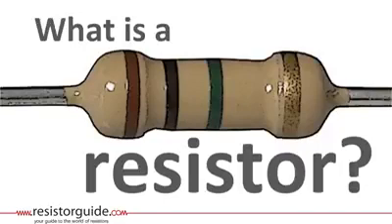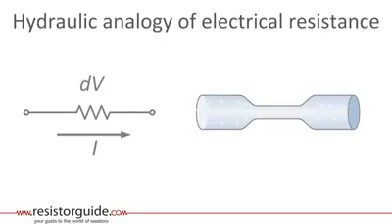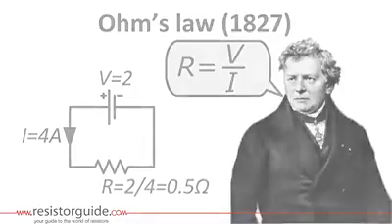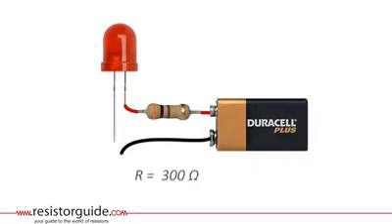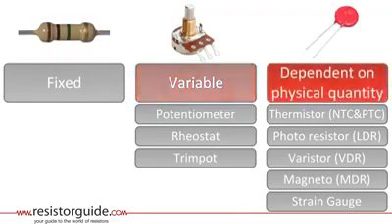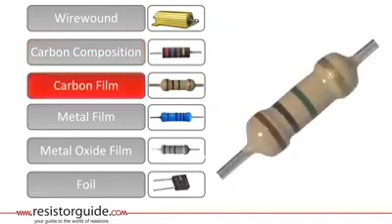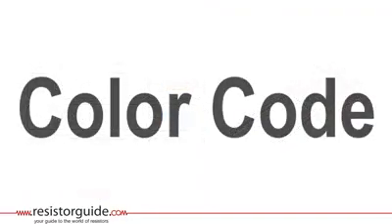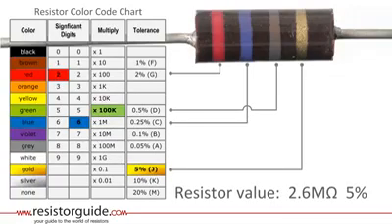know about how resistor work 1-1